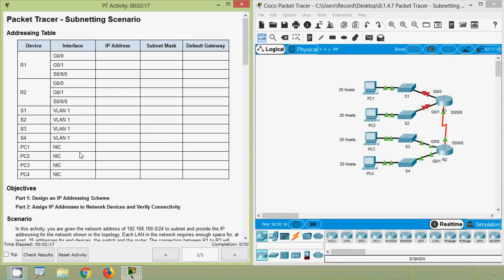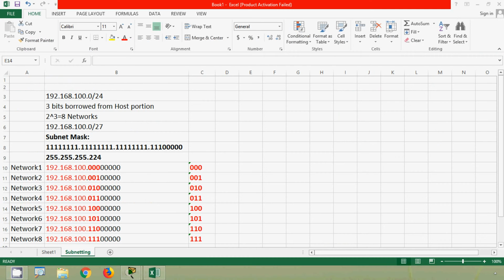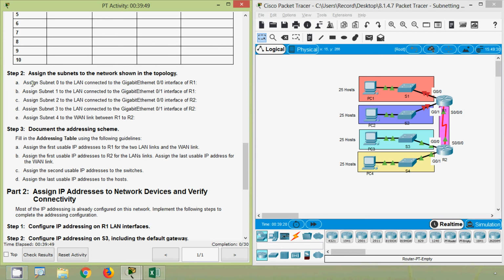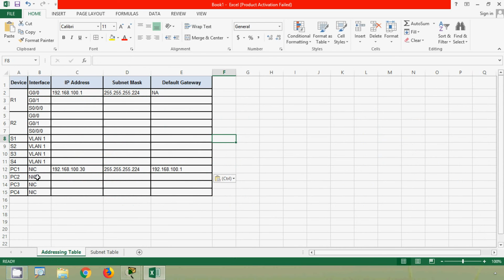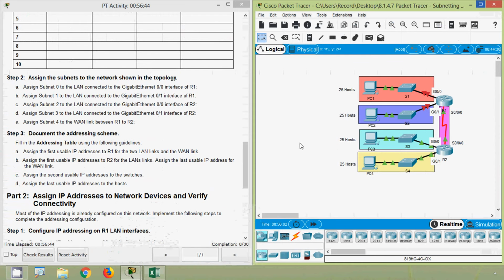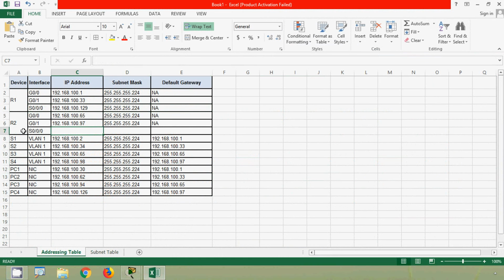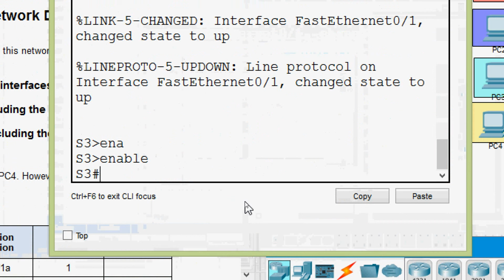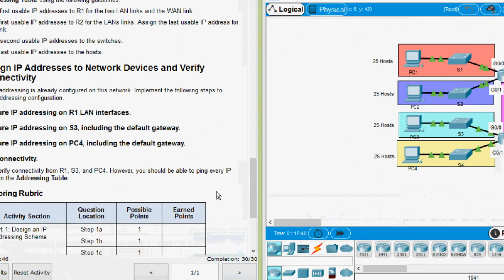Packet Tracer - Subnetting Scenario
Subnetting Scenario.